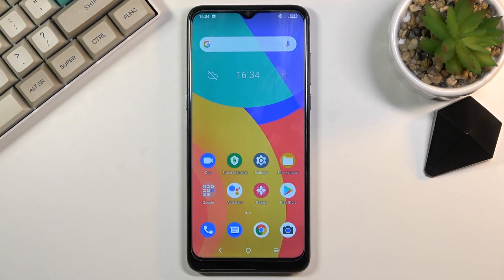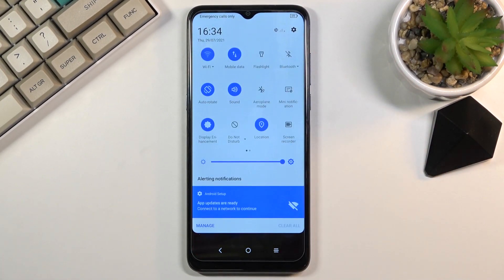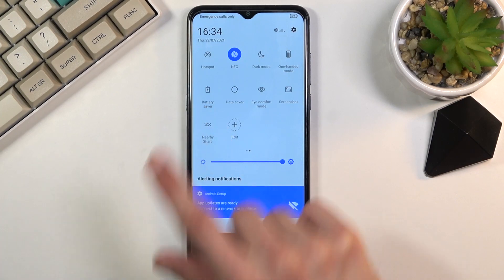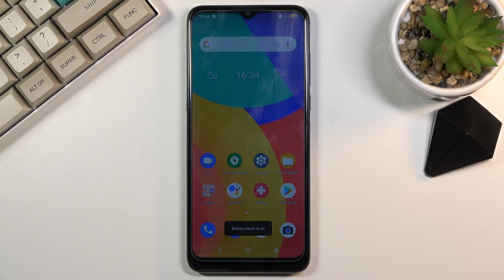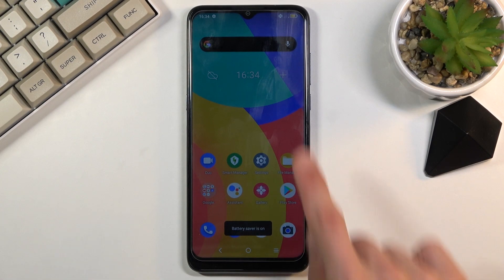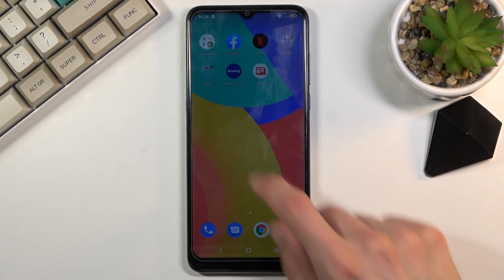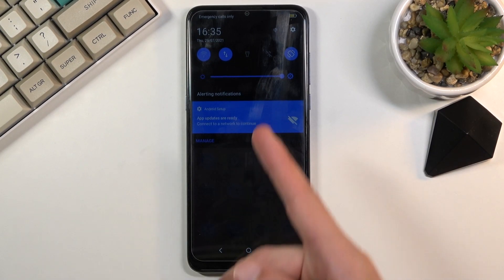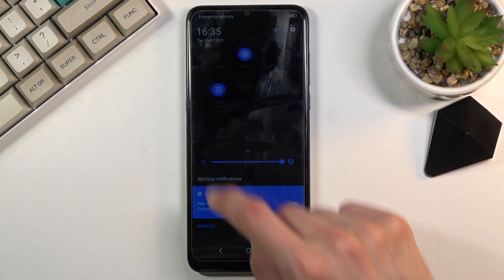How to Enable Power Saving Mode on ALCATEL 1S – Extend Battery Life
If you see that your ALCATEL 1S's battery is getting very low, you can extend your battery life by enabling Power Saving Mode. Our specialist will show you how to expand the notification bar, and will show you how to turn on the Power Saver. You can do it by another method - go to battery settings and start this mode there. You can set this mode to start automatically when the battery level reaches a certain level - find out how to do it. Note that some options may not work in this mode. Visit our YouTube channel if you want to know more about your ALCATEL 1S.